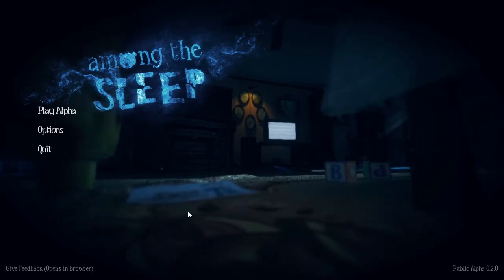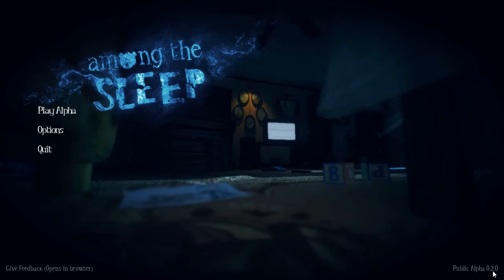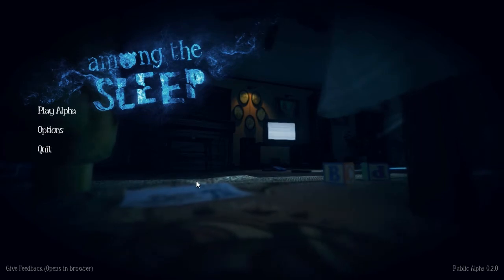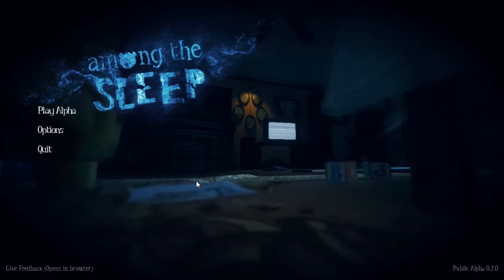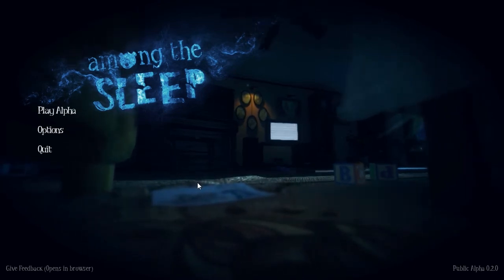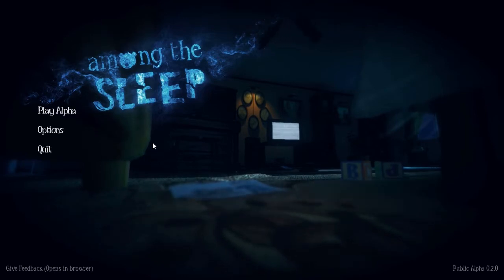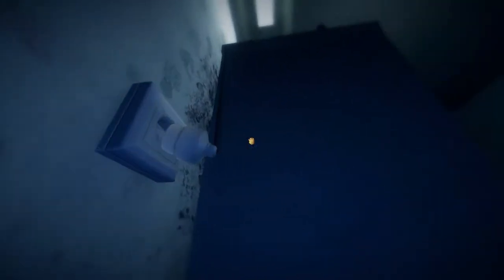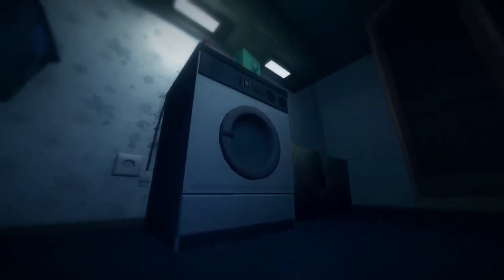Indie Game First Look - Among the Sleep (ALPHA)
"Among the Sleep is a first person horror adventure, in which you play a two year old child."